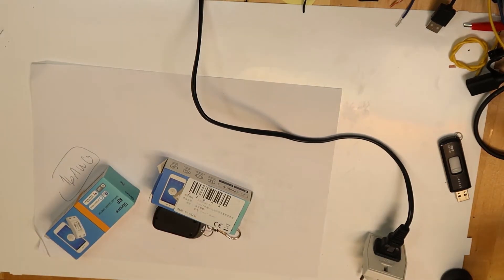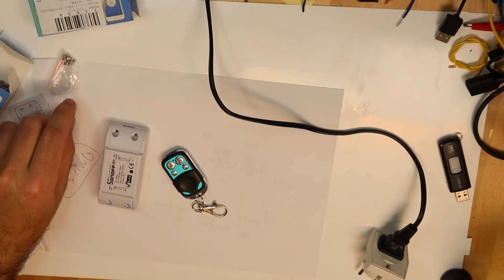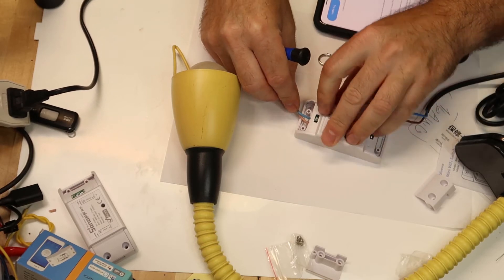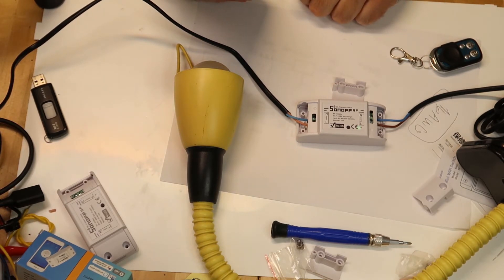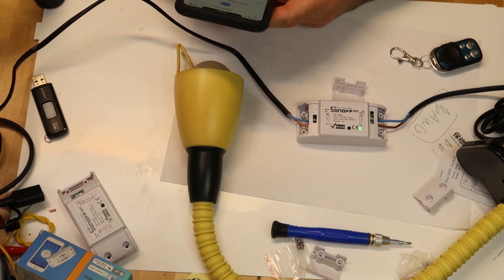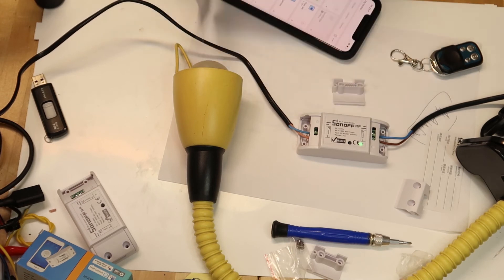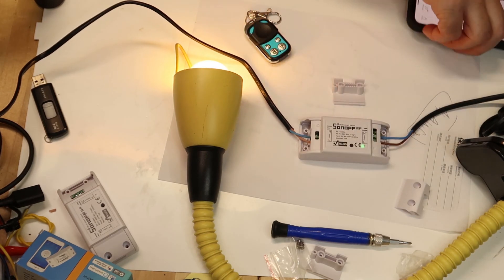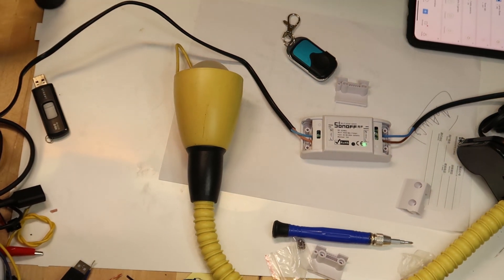Sonoff RF test and pairing RF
This is just how to connect sonoff RF device
on Ebay